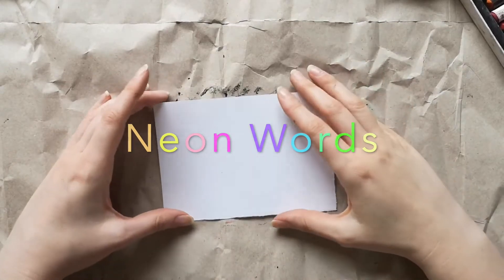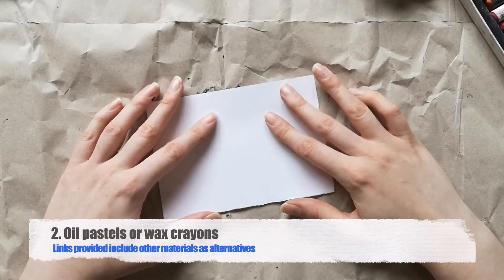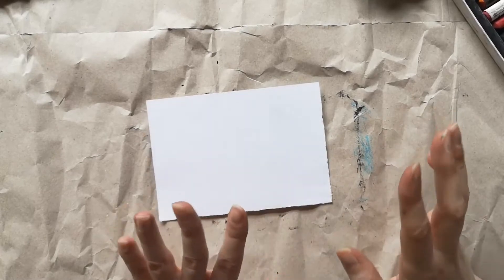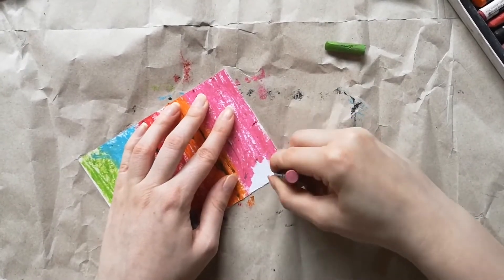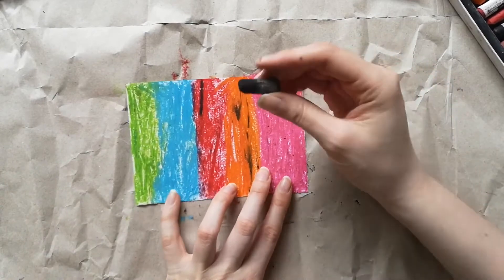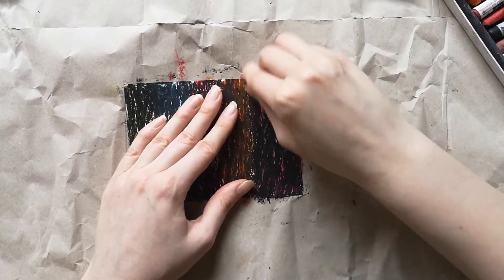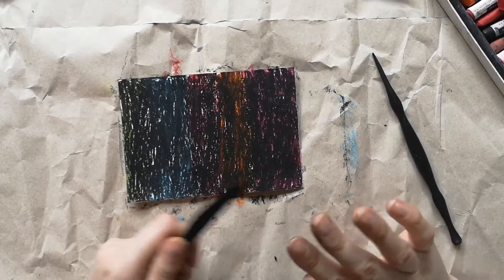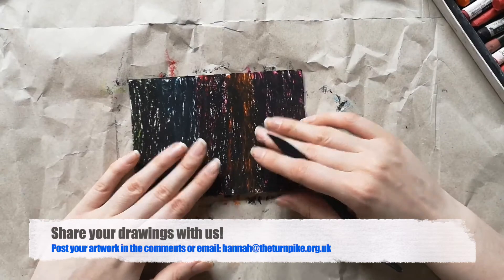Art Explorers - Neon inspiration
Art Explorers are family workshops at The Turnpike in Leigh.
Stay creative at home with our online content.